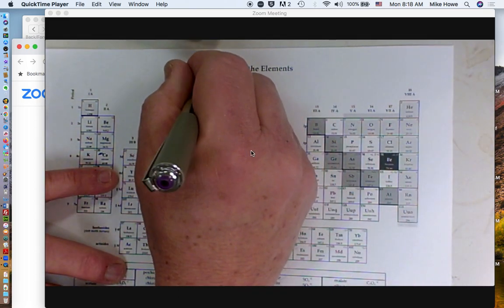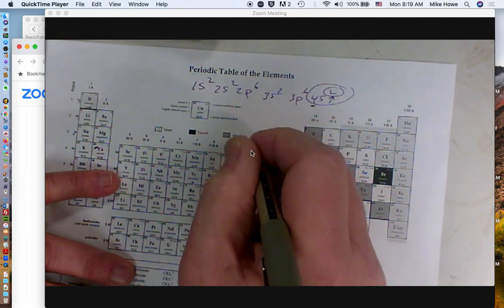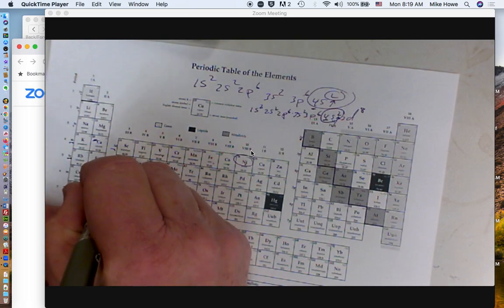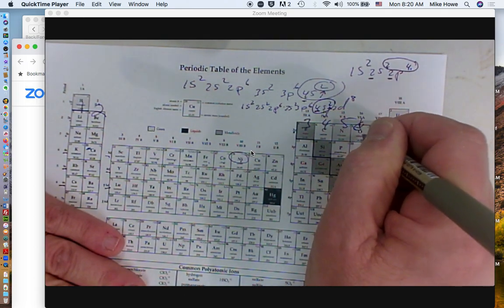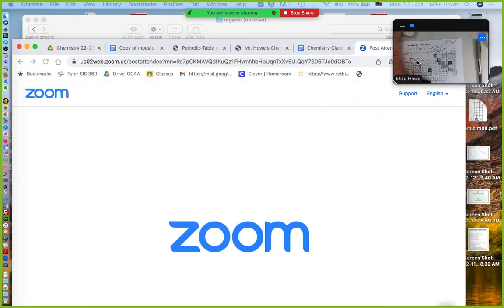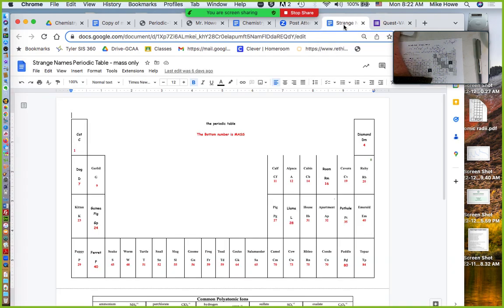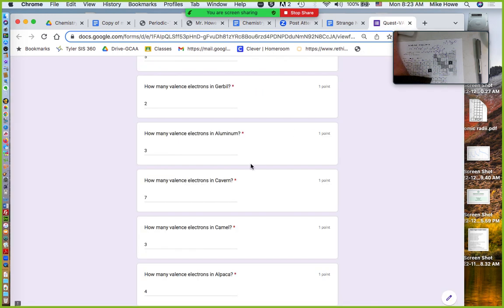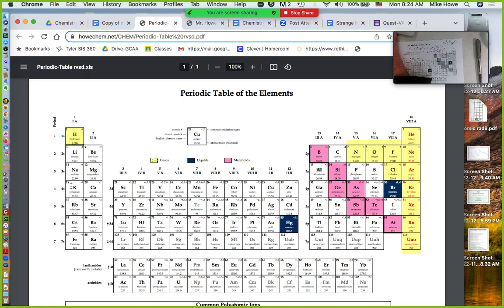Quest Valence Electrons